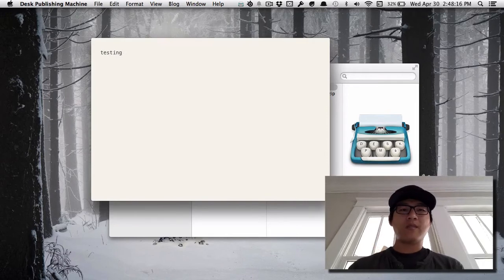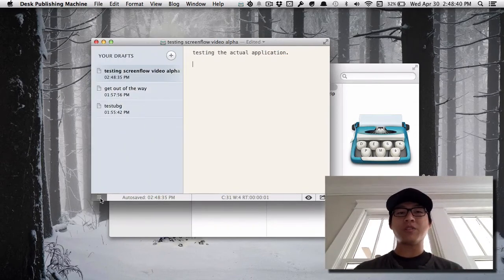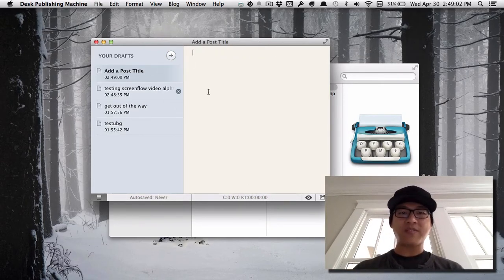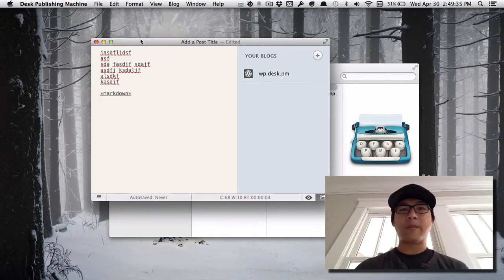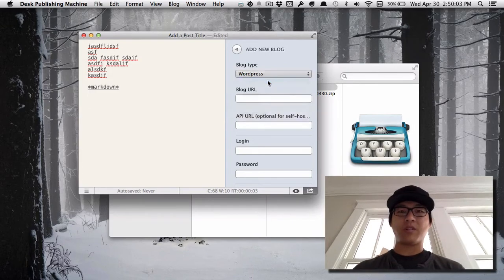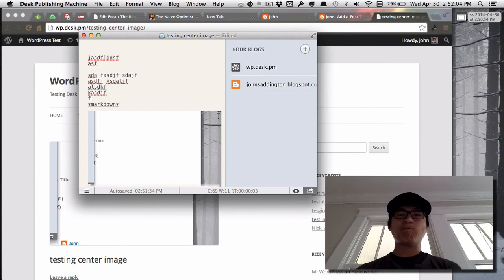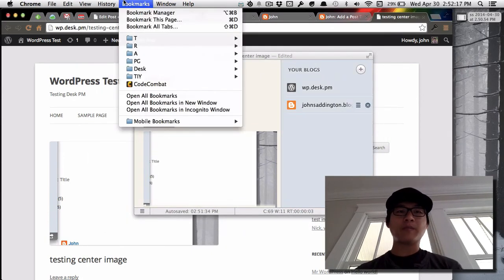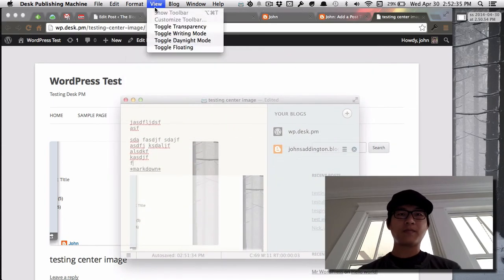April 30th - Alpha Test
DO NOT SHARE!